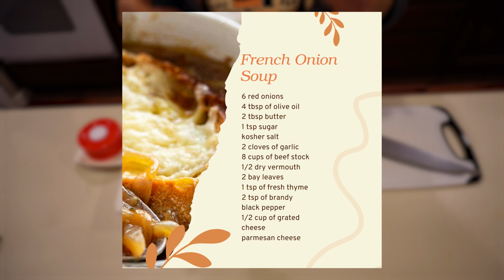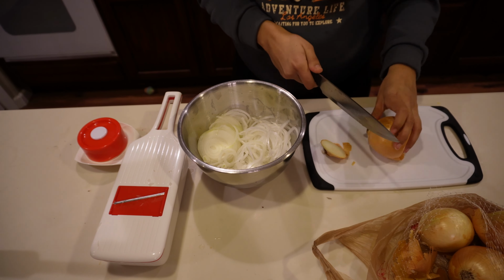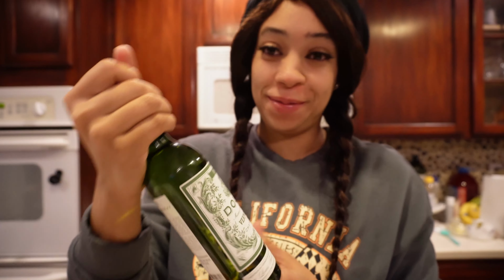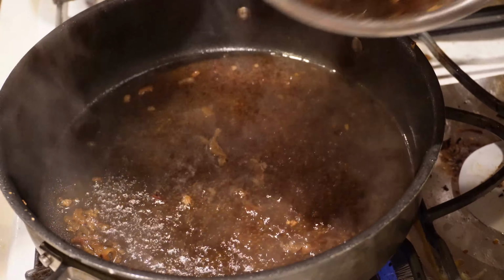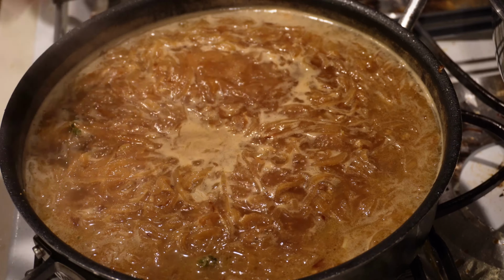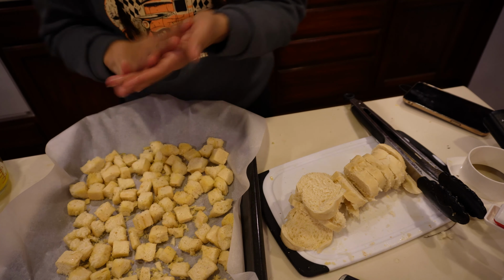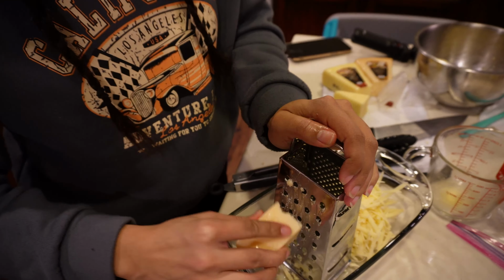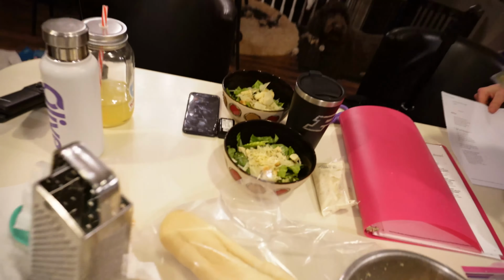Autumn's BEST French Onion Soup Recipe EXPOSED!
My Dearest HUNNIE🍯HUSTLERS,
This is the First soup I RUN too at any signs of Fall! You know what I mean, the days are starting to become cooler...Or If you live in Colorado, like I do at this time...Its warm during the day, but the nights feel just like winter! This soup is a combination of light, savory, and all things delicious! Lets make it together and pair it with something delicious and refreshing that will get you in the mood for Autumn time!
If you make this recipe, give your girl a shout and let me know what you think!
I look forward to seeing how deliciously fall changing this really is!

YUM!!

                                                     Sincerely,
                                                 SamoneDoniece

Inspiration: My Mom❤️

Bartending Kit I use in video

MORE Tools I Used For the Cocktails/ Drinks:

As Always Be you, Love Yourself the way you are! Just Keep Smiling and Never Stop Dreaming! Your Dreams Were Given To You For A Reason! Don't Waist Them!

FAQ:
Editing Software:
Adobe and Final Cut Pro

Cameras Used
Sony Zv-1
Sony Ev-10
Canon G7x Mark ii

 melt in your mouth french onion soup, heysamonedoniece lifestyle vlogs, heysamonedoniece vlogs, samone doniece
HeySamoneDoniece,HeySamoneDoniece Lifestyle vlogs,HeySamoneDoniece Vlogs,vlog,lifestyle,family,Samone Doniece,cocktails,Drinks With Mo,Drinks With Mo cocktails,autumn soup recipe,French Onion Soup,Melt in your mouth french onion soup,savory french onion soup,french onion soup not sweet,soups to make in the fall,soups to make in autumn time,melt in your mouth soups,delicious soup recipes,hot soup recipes,how to make french onion soup from scratch,french onion soup